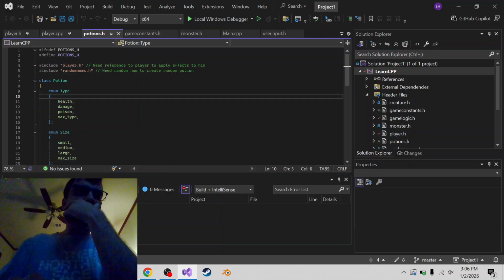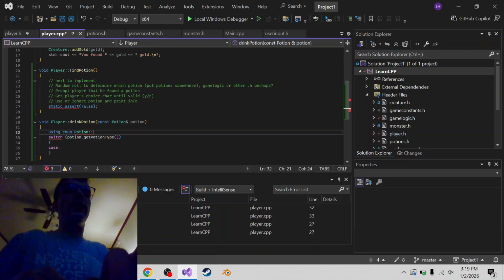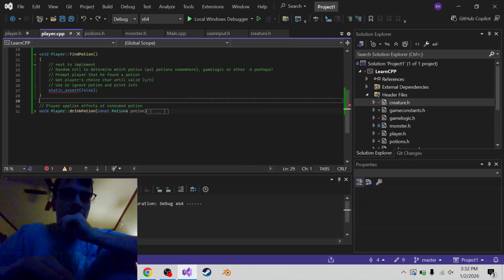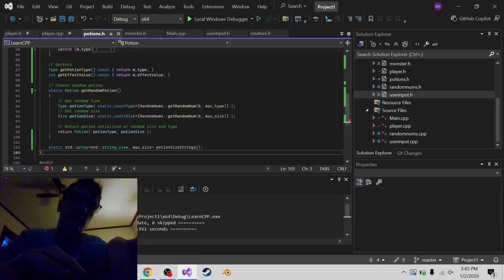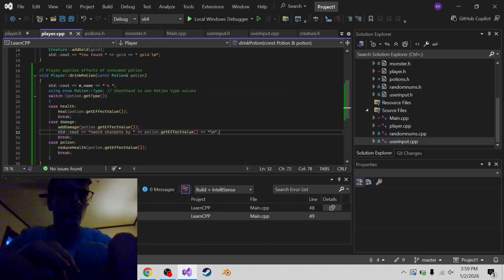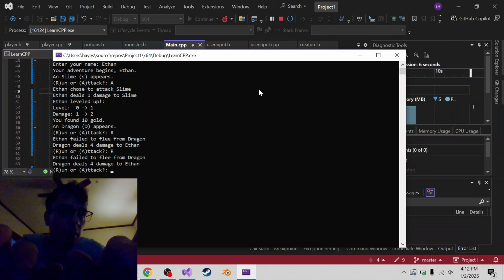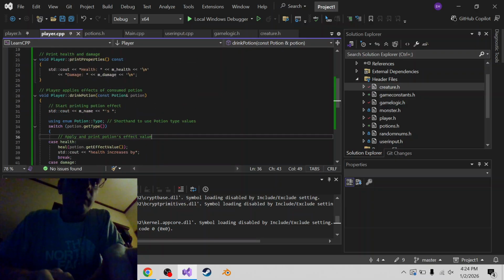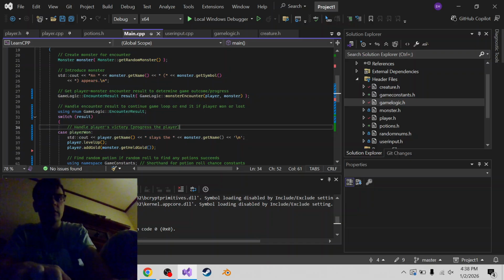raw c++ learning, inheritance quiz extra credit, random potion effect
deleted recording from yesterday where I implemented the random potion - just created a Potion class, gave it a Type and Size and a static spawnRandomPotion() function that returns a Potion initialized with a random size (33% chance for small/med/large) and type (33% chance for health/damage/poison)

today, implemented player's drinkPotion() where choosing 'Y'/'y' applies the potion's effect (reduces/increases health or increases damage), fixed some stupid switch-statement mistakes (forgot to type "case" before each case, stupid), clamped health so Creature health doesn't go below 0 or above maxHealth when healing (for player only bc other Creatures can't heal), and improved game flow by printing more outcomes (player's health and damage after drinking potion, and player's health after taking damage from enemy), etc - that's it for the inheritance chapter I think